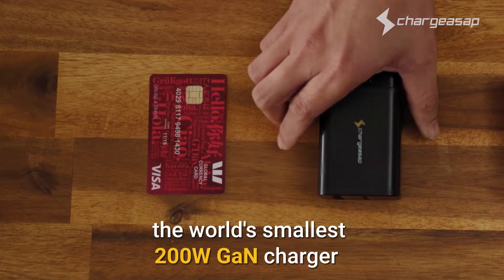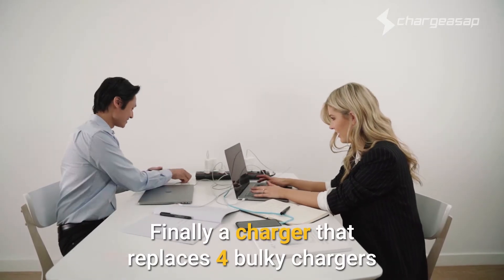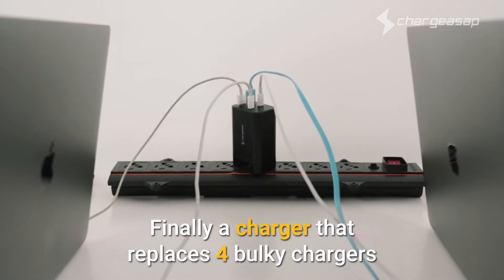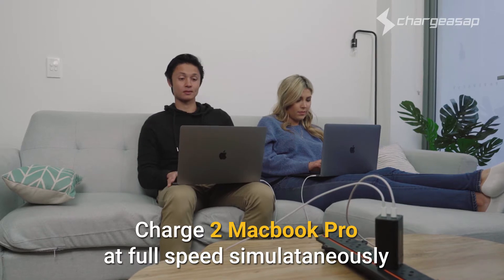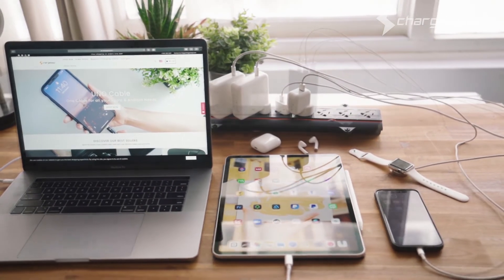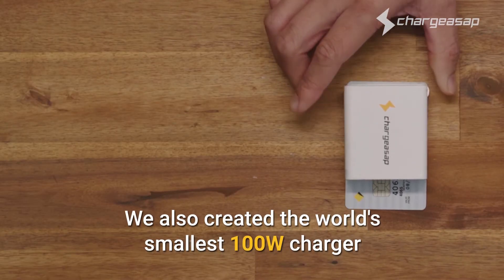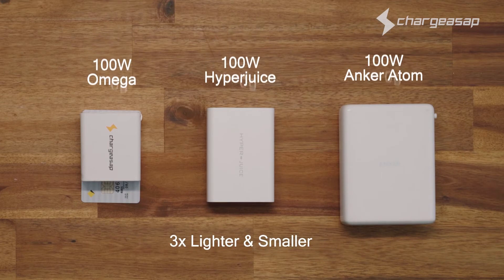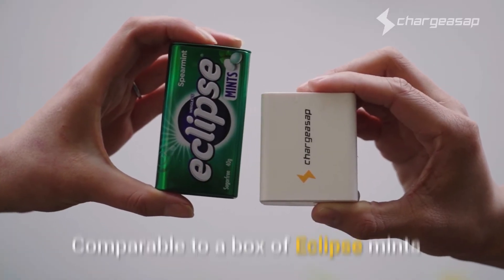Omega: 50 sec Video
We just successfully funded our BIGGEST Kickstarter ever...
Omega: The World's First & Smallest 200W & 100W GaN USB-C Charger

200W Omega Features:
✅ 2 x 100W USB-C PPS Ports
✅ 2 x 22.5W USB-A QC3.0 + VOOC Ports
✅ Only 220g (0.49lb) light
✅ Smaller than a credit card
✅ Charge 4 devices simultaneously
✅ Charge 2 Macbook 16"" Pro at full speed simultaneously
✅ World's first patent-pending 180° foldable prongs for 2 direction connection for easy plug-in on the wall or the floor

100W Omega Features:
✅ 1 x 22.5W USB-A QC3.0 + VOOC Port
✅ Only 120g (0.26lb) light
✅ Smaller than a box of mints
✅ Charge 3 devices simultaneously
✅ Charge 2 laptops at the same time

200W & 100W Omega Features:
✅ First 2nd Generation GaN Charger solving the heat and inaccurate power distribution of 1st generation GaN chargers
✅ World's most efficient Navitas GaN NV6127 from the creator of GaN technology
✅ World's first charger to incorporate graphene membrane for advanced heat reduction
✅ Compatible with all Apple devices include 16"" Macbook Pro
✅ Compatible with all Android devices with QC3.0, VOOC, SCP, AFC, FCP Support
✅ Connector plugs for US/AU/EU/UK for worldwide compatibility in 200+ countries
✅ From the creators of 8 successfully funded campaigns